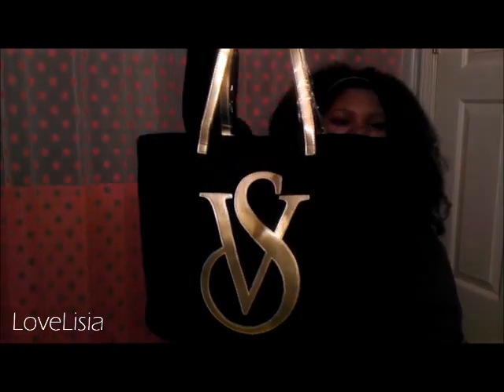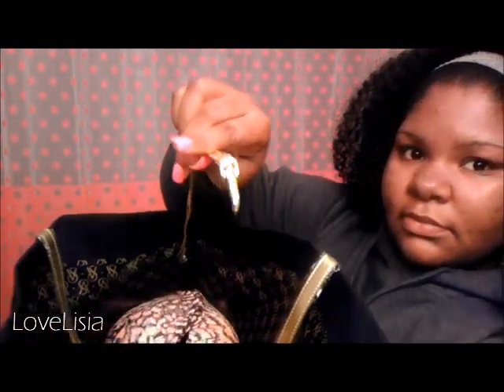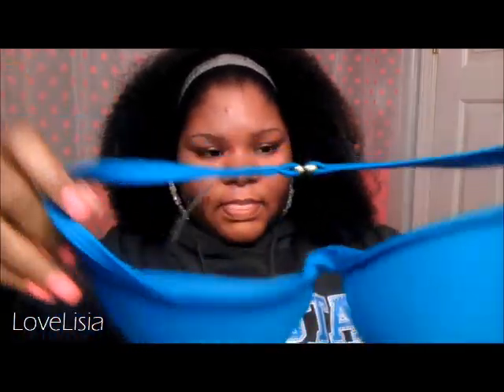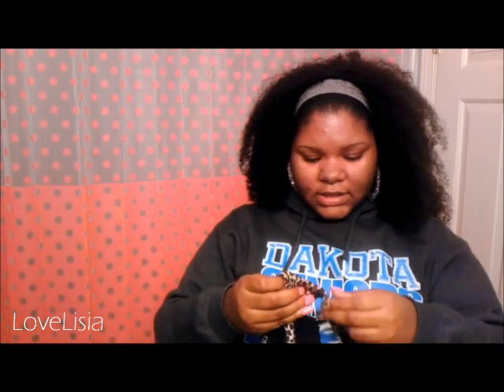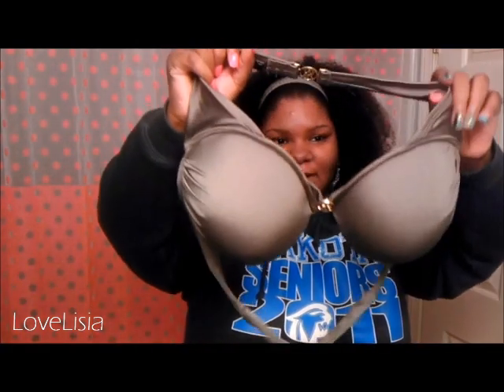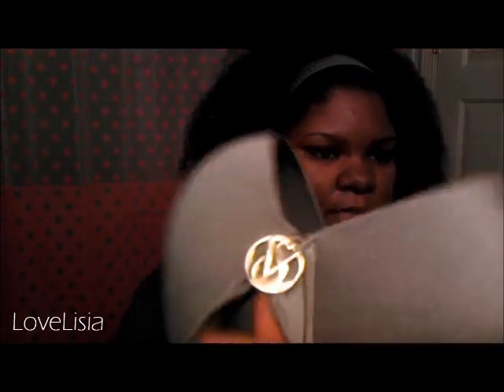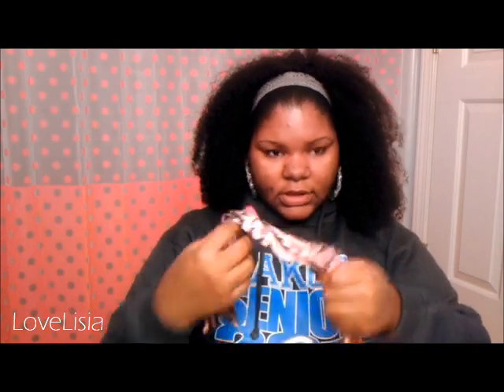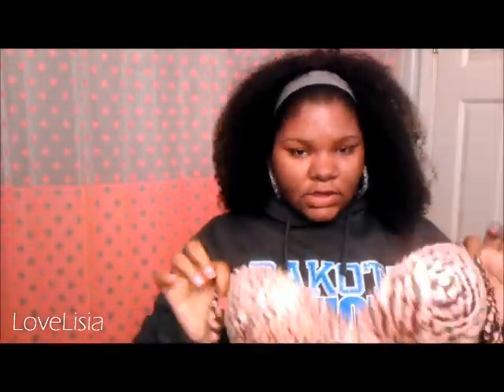Victoria's Secret Swimwear Haul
My first Haul, I hope you enjoy!